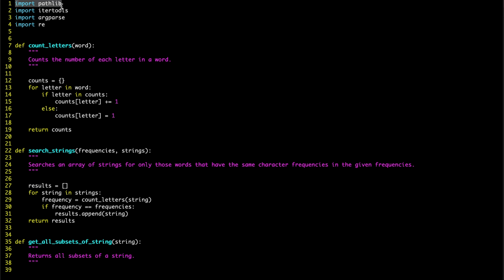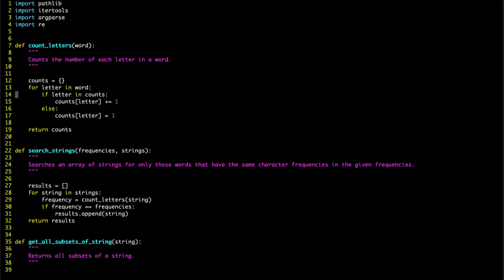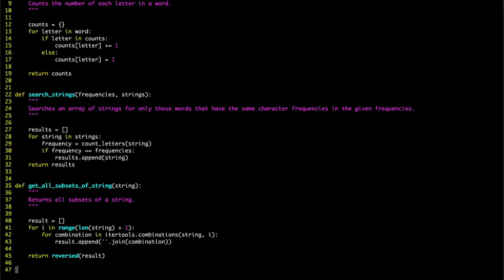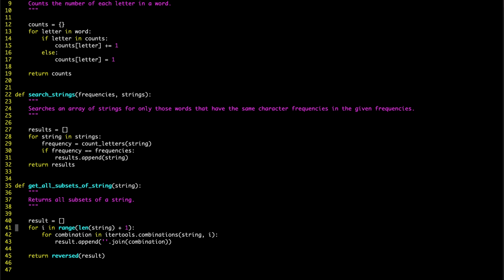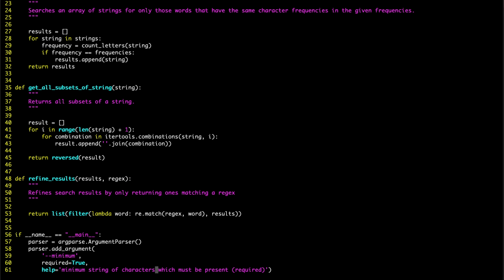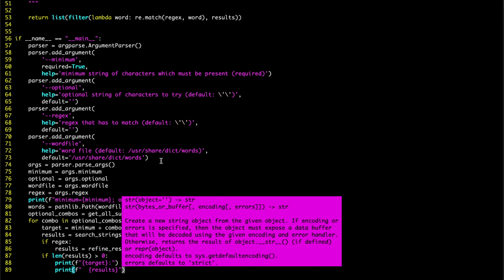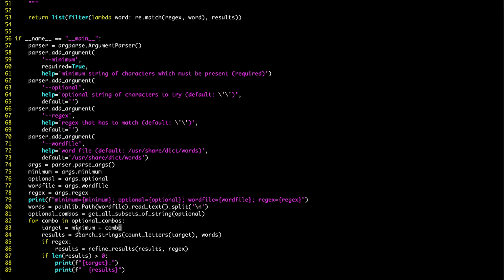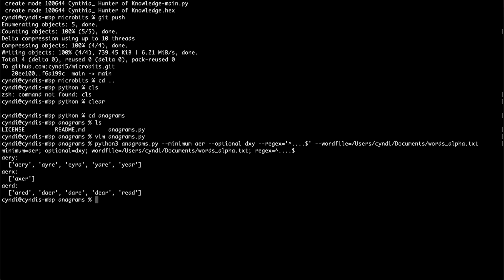Anagrams Python Code Walkthrough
Anagrams

Tool written in Python to assist in finding anagrams with certain minimum set of letters and optional set of letters. The results may be further refined using a regular expression.
Author: Cyndi Cavanaugh